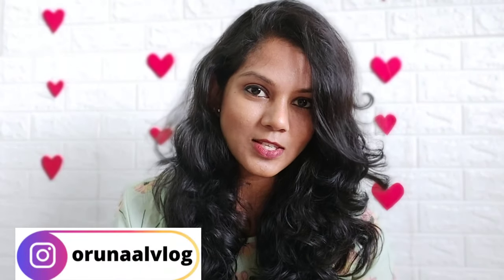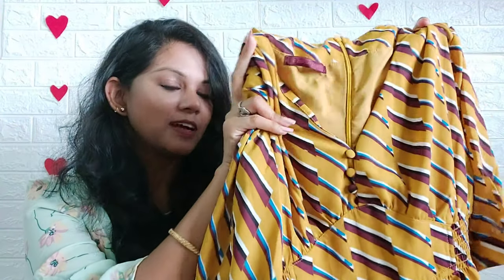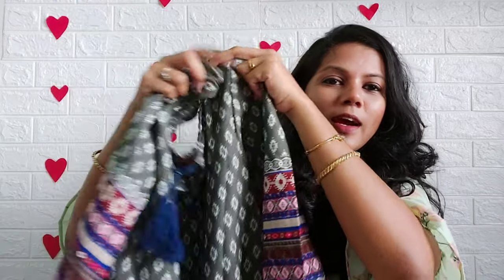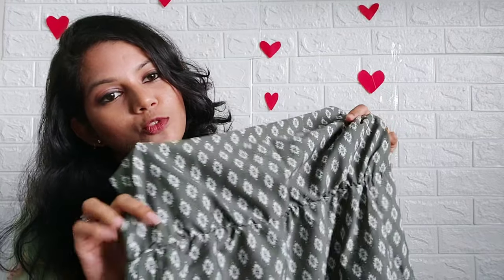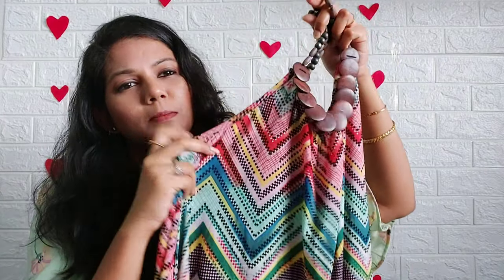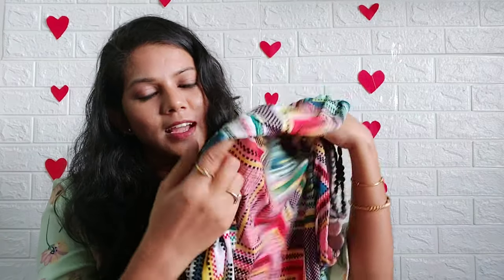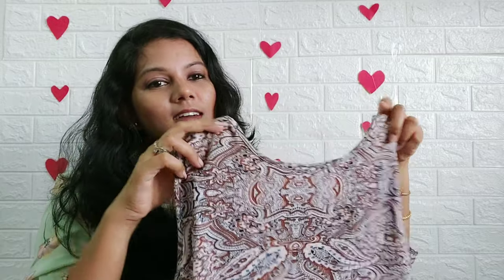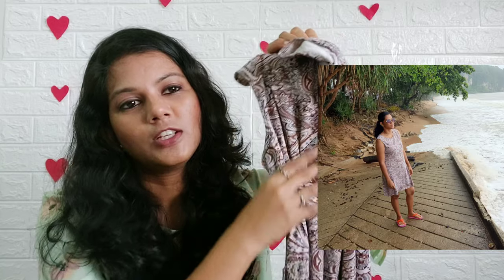தமிழில் - Western wear Haul👗western outfit ideas in tamil😊western dress haul for girls in tamil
This video is about my western outfit Collection which will provide you ideas to buy a western dress for girls and women. Do check out this video of western dress haul tamil and where to buy online western dresses.

Sorry, I bought few dresses from the shop so can't able to share the link with you guys.

If you guys this kind of videos My western outfit collections👗Trendy maxi dresses | outfit styling ideas😊Online dress shopping haul tamil please comment in below section.

Please give a LIKE for the video if you like it🌻

Soap Dispenser Bottle
Avora Glass Oil Bottle
Beautiful Wall Drift Bottles Wall Sticker
Black ceramic storage jars
wooden tray
Fridge organizer
glass Cannister
Masala Jar
Storage Containers
Chalkboard Sticker Labels
IKEA bowl
IKEA plates
Onion chopper
Butterfly cooker
Prestige Red cooker
Home Centre 7 piece cookware
Multipurpose Expandable Rack Storage
cookwell mixer grinder
Prestige gas stove
waffle/sandwich maker
3 tier onion potato stand
IKEA cutting board
wooden spoon
Food clip
sweet corn peeler
Roti silicone mat
glass mixing bowl
steel mixing bowl
Plastic faucet
Butterfly wet grinder
Prestige induction pan
Measuring cups
Stainless Steel Spice 2 tier rack
corner shelf rack
French fries
2 in 1 vegetable cutter
Cutter with peeler(pink)
Corn cutter